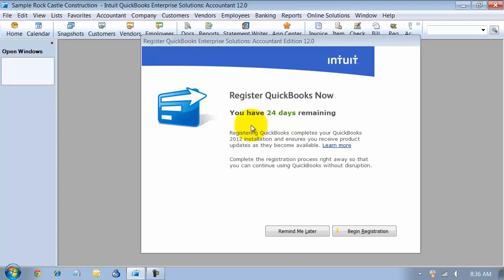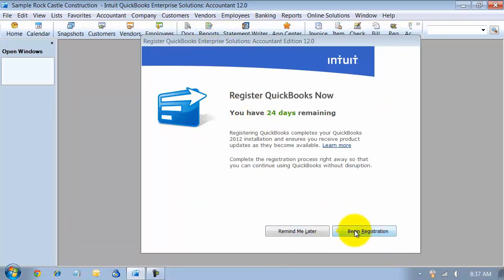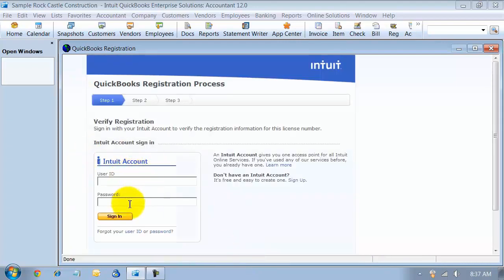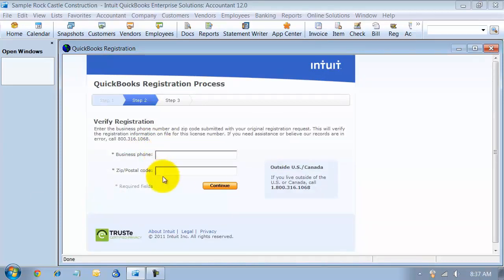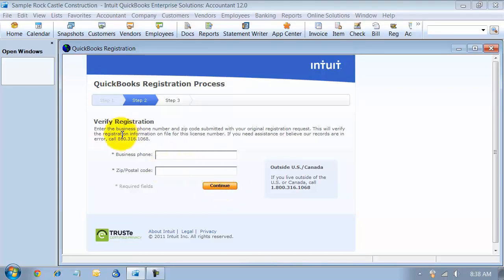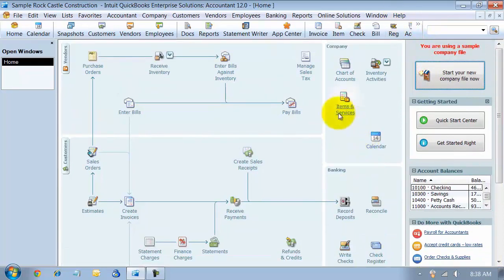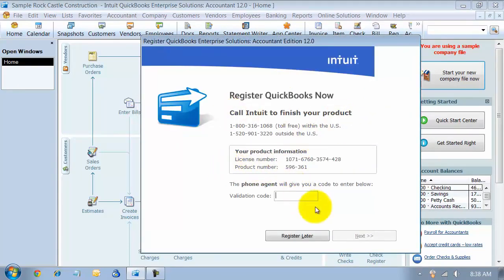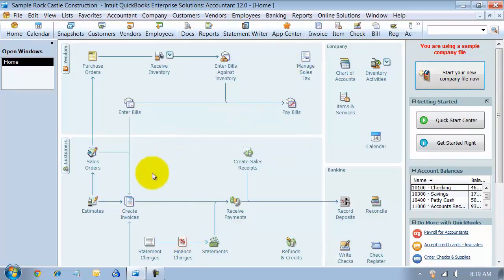QuickBooks - Register your QuickBooks Software 2012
Once you have your QuickBooks software installed, you need to register it. Registering your QuickBooks software allows Intuit to verify it was a legitimate purchase as well as capture some general business data. This QuickBooks Training video shows you how to register your QuickBooks software. Interested in QuickBooks or need QuickBooks Help?